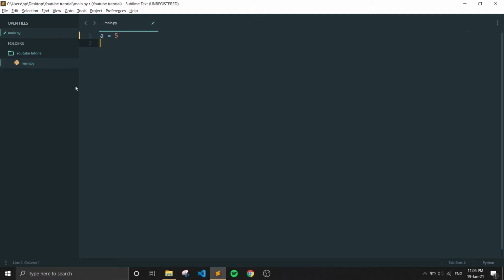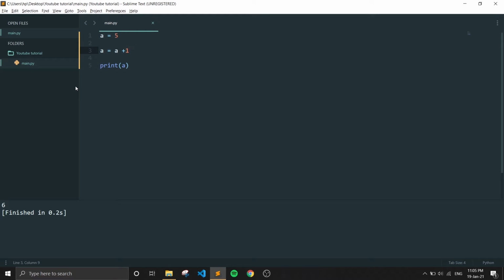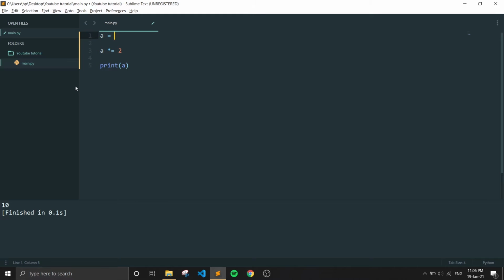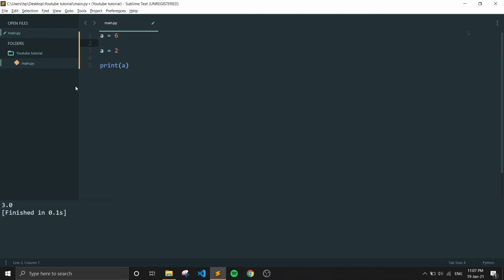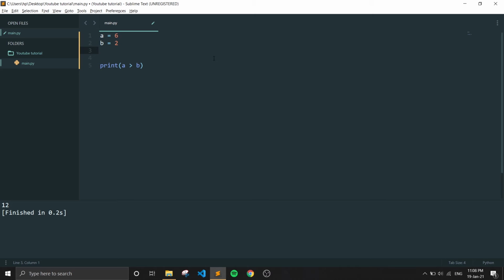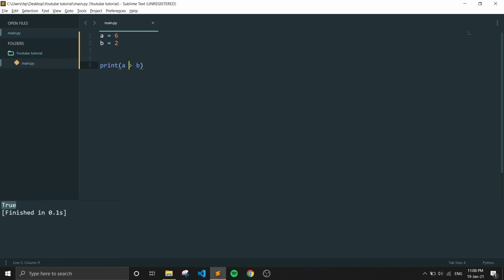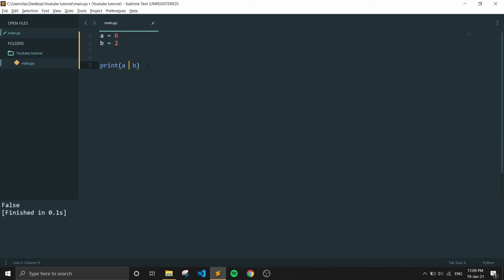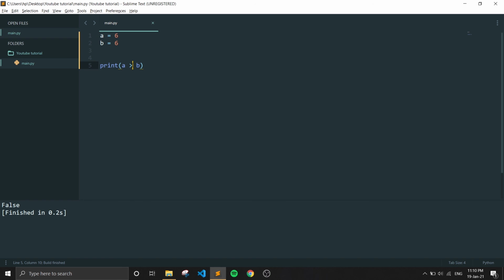Python Programming Tutorial #3 - Basic Operators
This is the third video in my python programming series. In this video I cover basic operators.

Python is a great language to learn if you are just starting off coding and programming. It is easy to understand and gives you a great foundation for future learning.